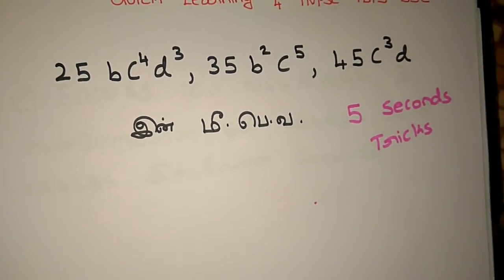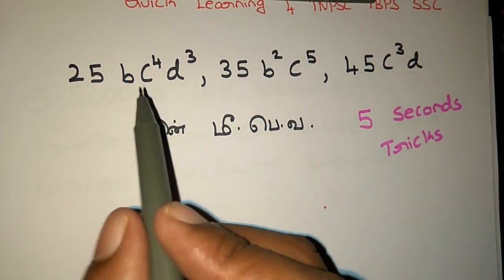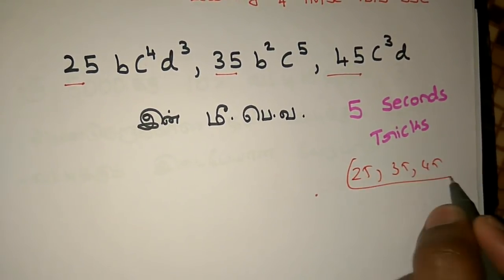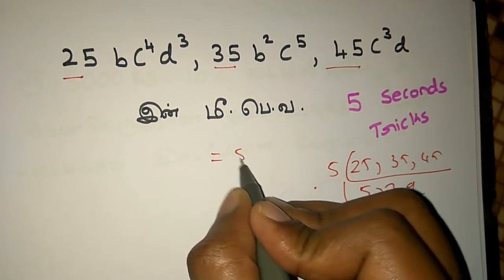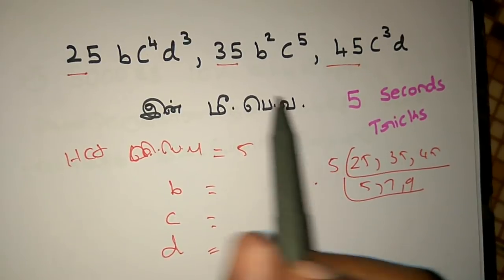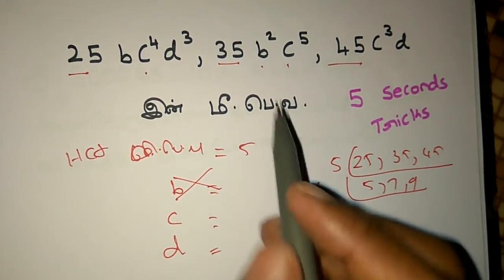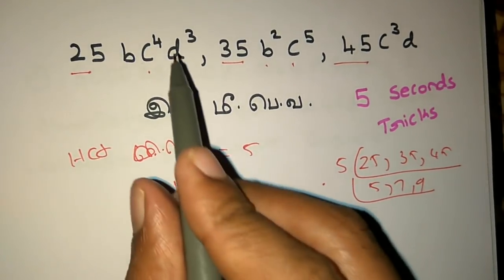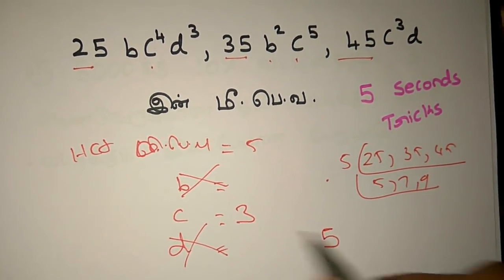TNPSC - Important Aptitude- Type 4 in தமிழ்